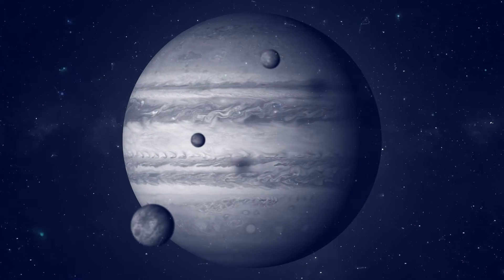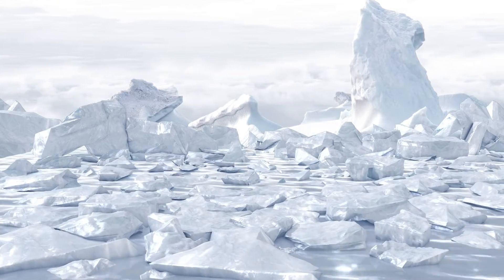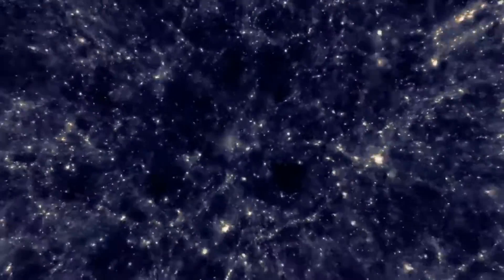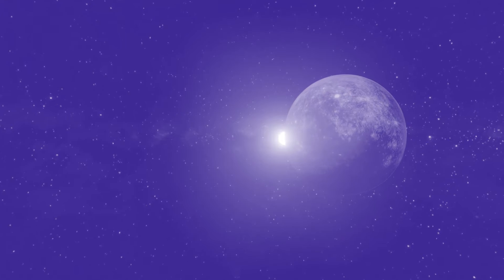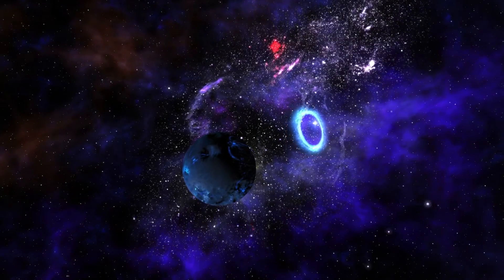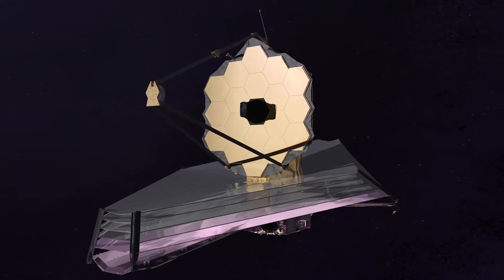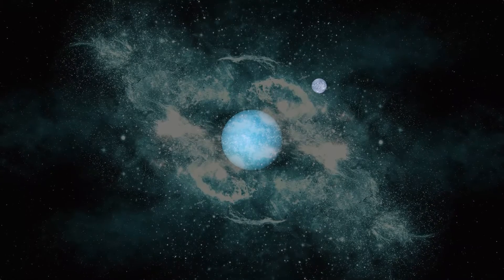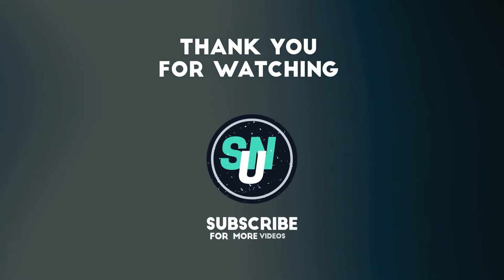James Webb Telescope Found A Planet Graveyard Scientists Are SHOCKED!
James Webb Space Telescope, JWST, Kuiper Belt, Planet Graveyard

The JamesWebbSpaceTelescope just discovered a planetgraveyard where water could exist as a liquid rather than as gas or ice, which is an area known as the habitable zone, and possibly a planet where alienlife exists there.

In our solar system beyond the orbit of Neptune, We have a diverse collection of thousands of dwarf planets, also called graveyard planets and other relatively small objects dwells in a region called the KuiperBelt. These often-pristine leftovers from our solar system's days of planet formation are called Kuiper Belt Objects, or Trans-Neptunian Objects.

NASA's JWST will examine an assortment of these icy bodies in a series of programs called Guaranteed Time Observations. The final goal is to learn more about how our solar system formed